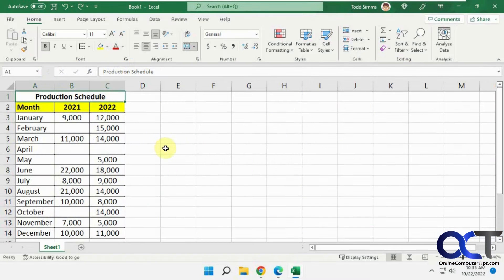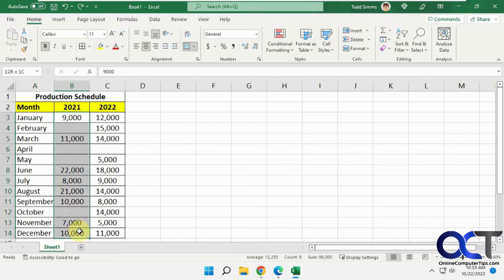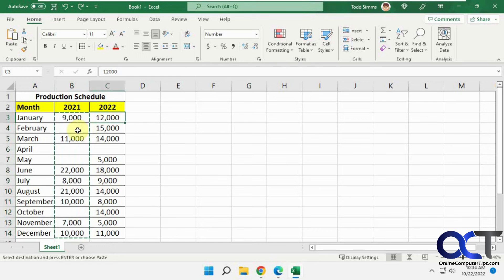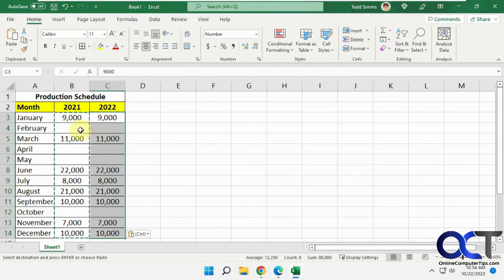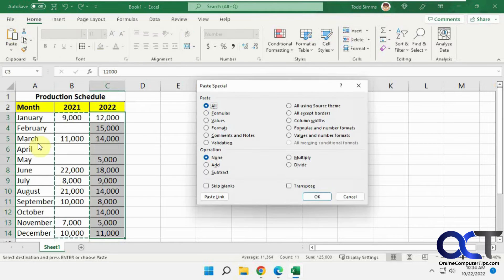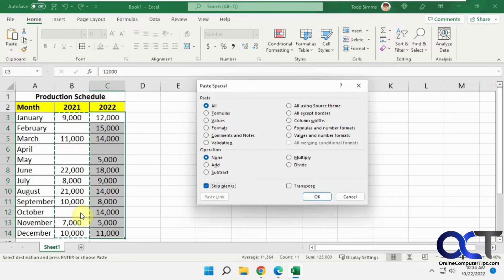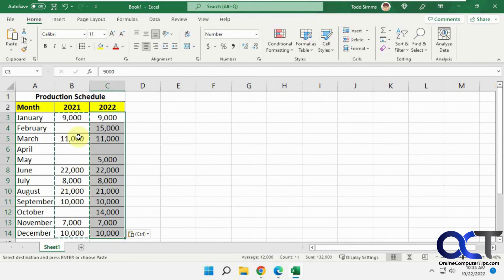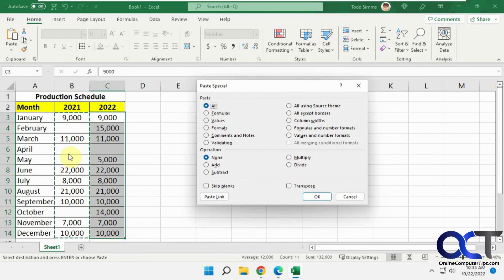Skip Blank or Empty Cells When Copying and Pasting Data in Microsoft Excel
If you need to copy a range of cells from one location to another in Microsoft Excel and there are some blank or empty cells in the range, then the data where you are pasting will get overwritten with blank cells when you paste in your group of cells. If you do not want the empty cells to paste over any data, then you can do a paste special and skip any blank cells to avoid this.

Check out our book titled Microsoft Excel Fundamentals Made Easy to take your Windows skills to the next level!